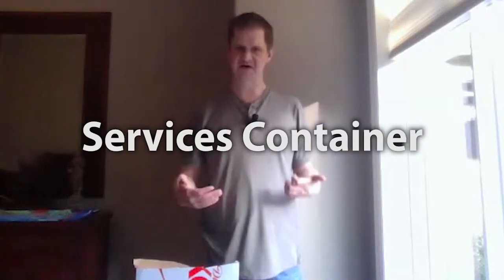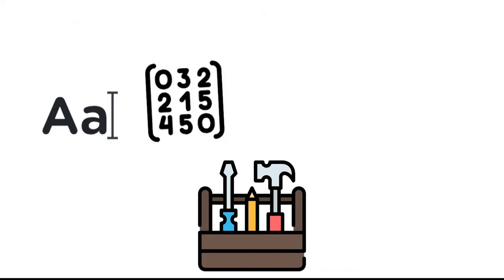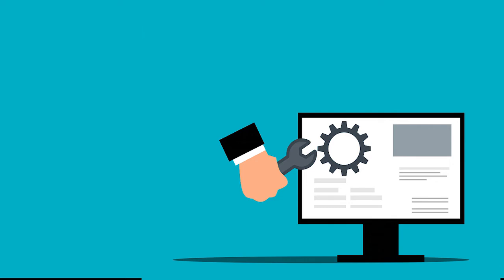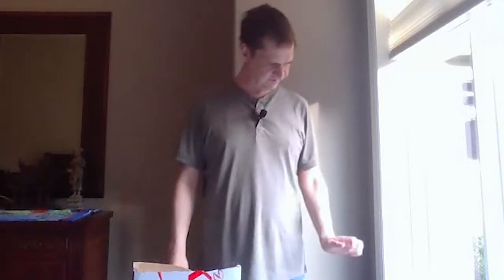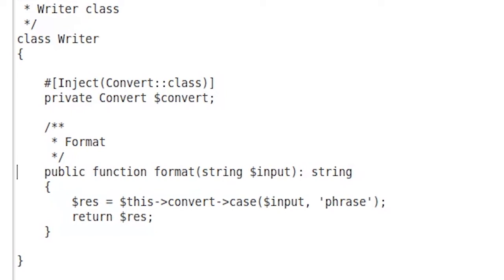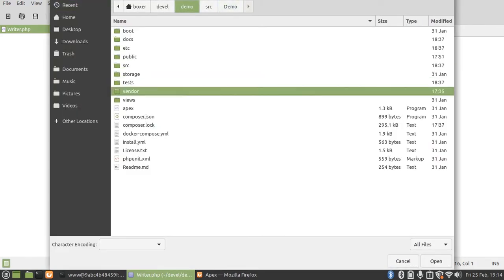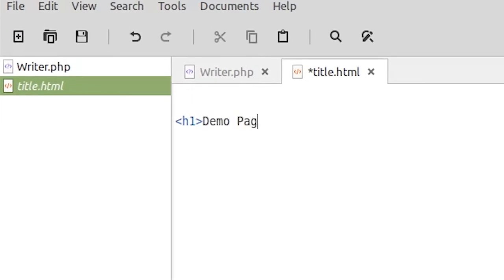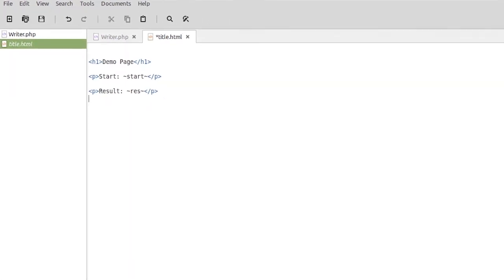Dependency Injection Explained Simply in PHP / Apex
Dependency injection is a powerful yet somewhat opaque concept within software development that can be difficult to get your head wrapped around.  Learn all about the concept behind dependency injection, how it works, plus go through and implement it within the code.

For full details on Apex and to get started, please

If you have any questions, feedback or suggestions, please don't hesitate to post on the /r/apexpl subreddit for a prompt and helpful response.